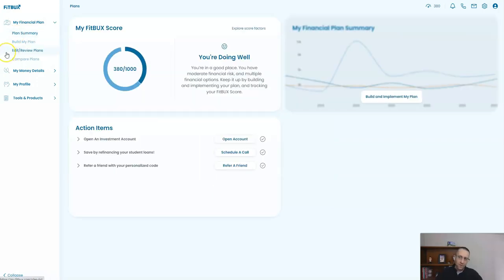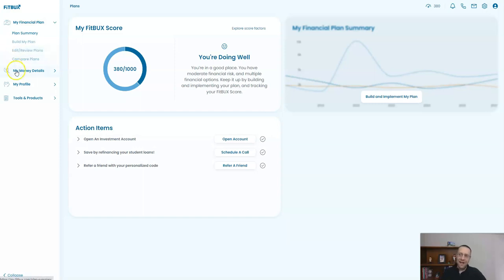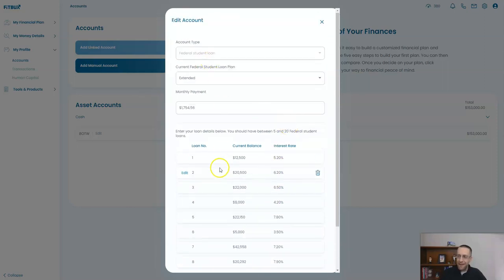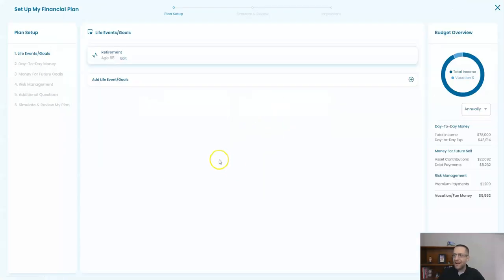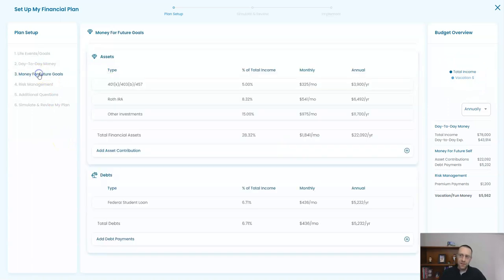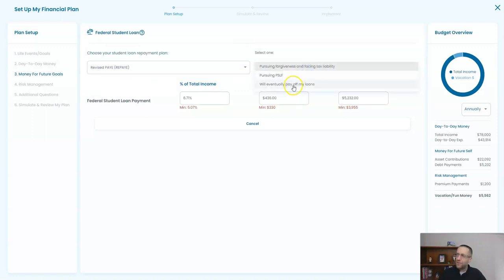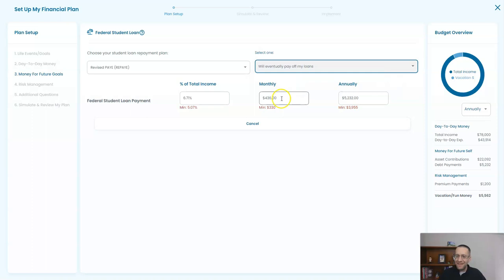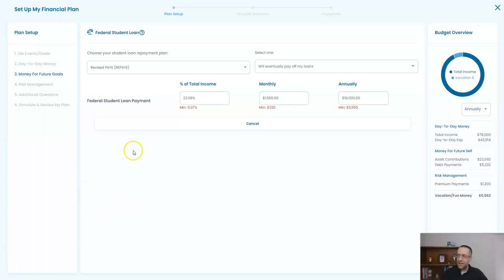How To Simulate The Repaye Interest Subsidy With FitBUX's Financial Planning Technology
Are you looking to capitalize on the Repaye Interest Subsidy but don't know how?

Look no further! With FitBUX's financial planning technology, you can easily simulate the subsidy and make sure that your finances are on track.

In this tutorial video, we'll walk you through exactly how to do it.

Get a head start on optimizing your money with FitBUX today!

✅   Sign Up For FitBUX
Build your financial plan and get peace of mind today!

🤝   Join The FitBUX Facebook Group & Reddit Group
Connect with others on their financial journey.